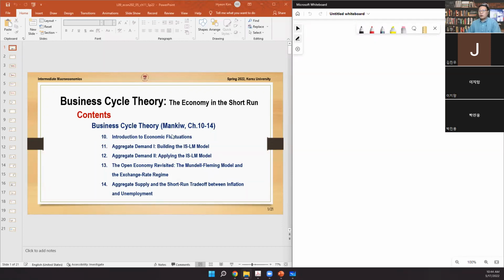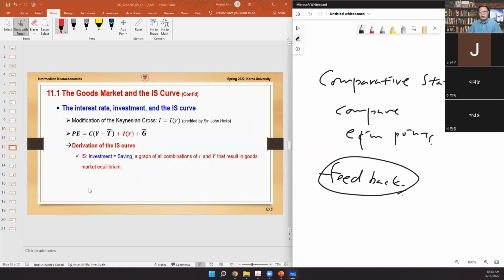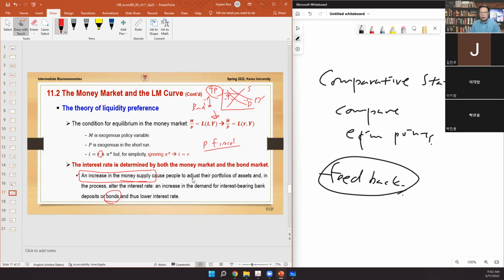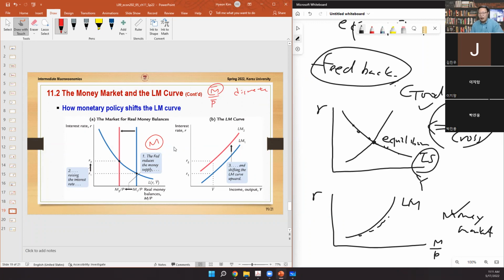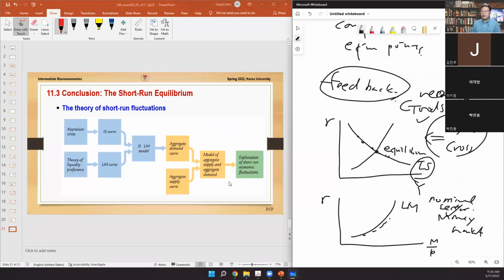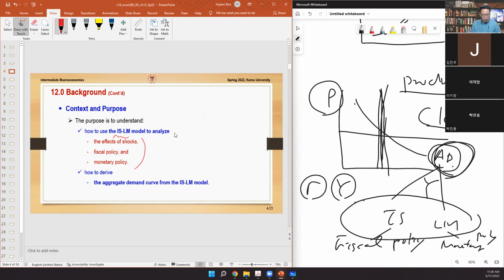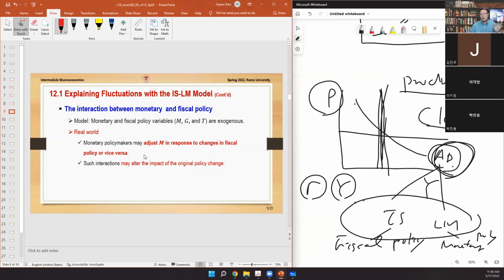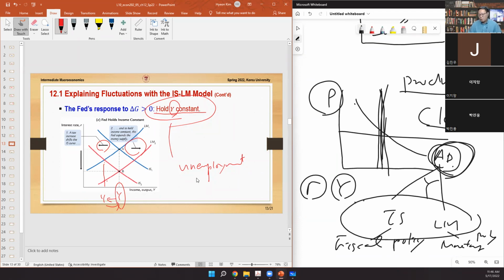05172022_IntMacro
Intermediate Macroeconomics, Korea Univ., 05172022